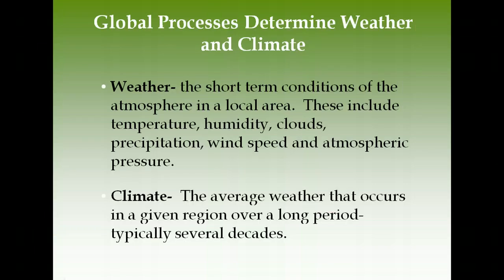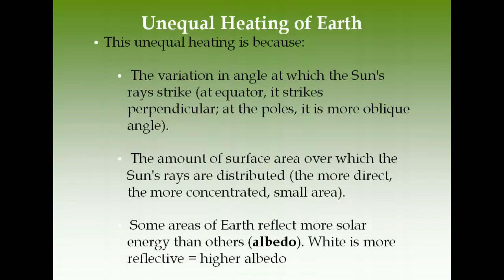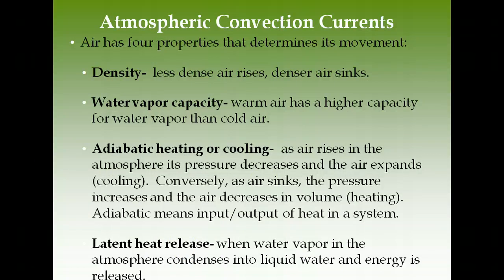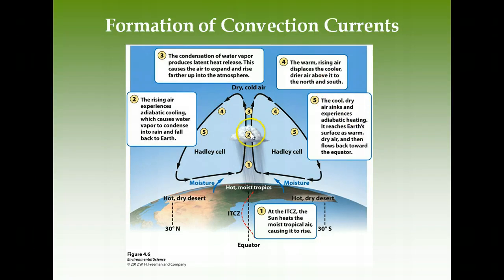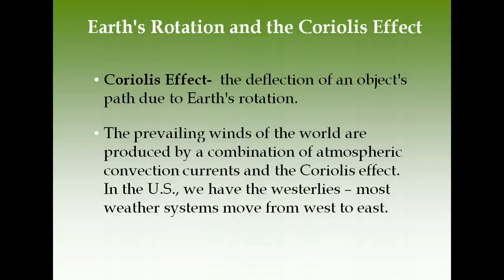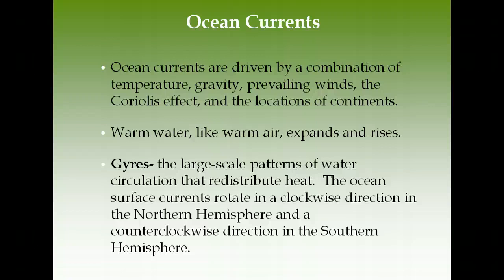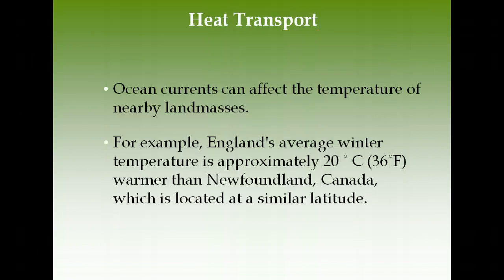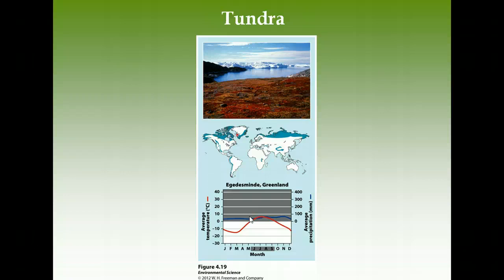APES Chapter 4 - Global Climates and Biomes